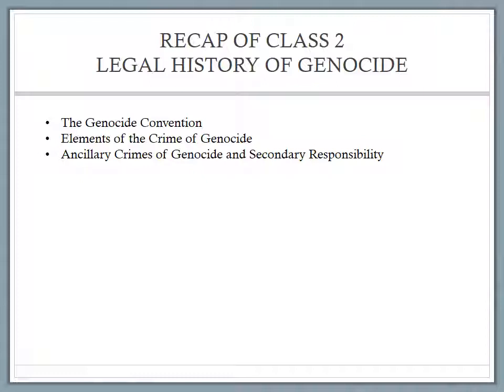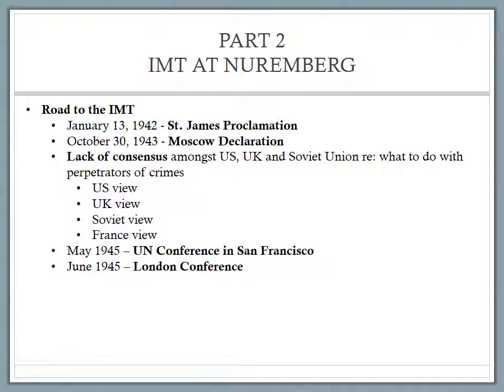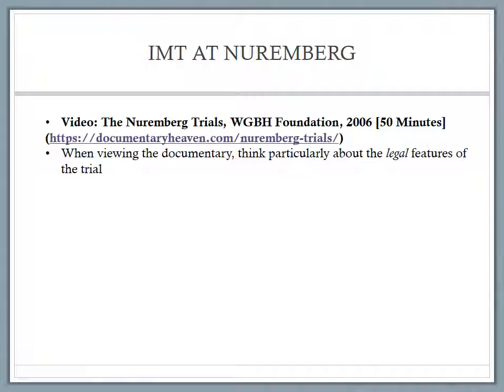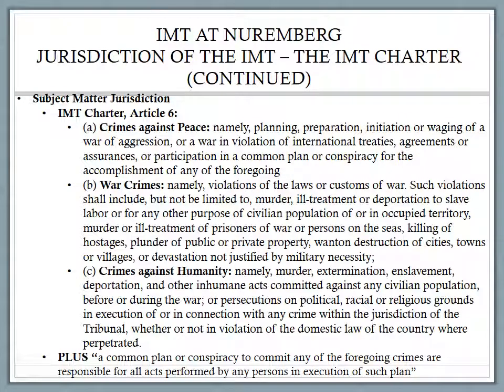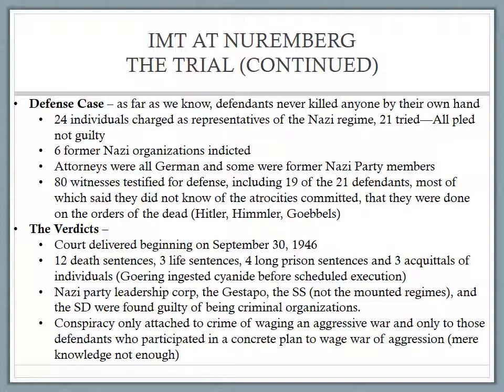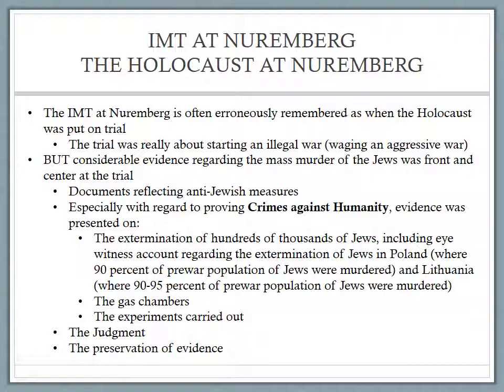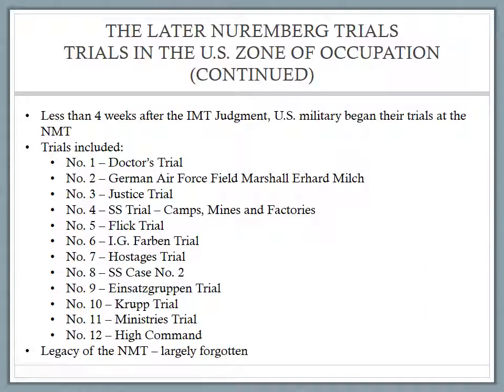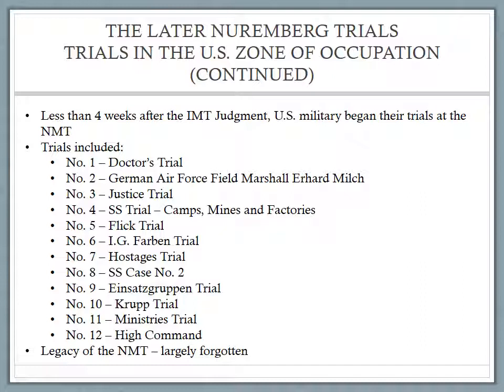Nelson HGAIL Class 3 190830audio